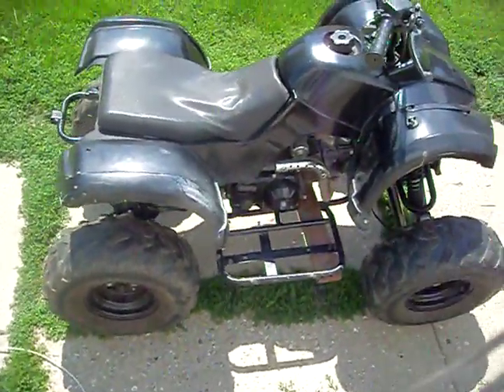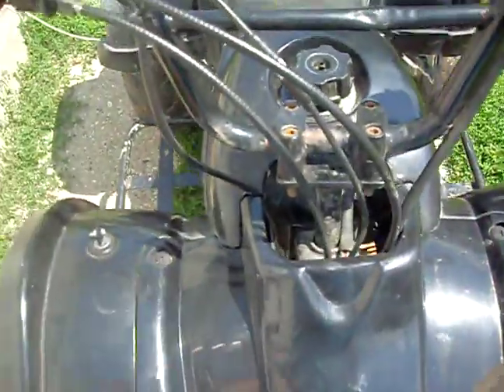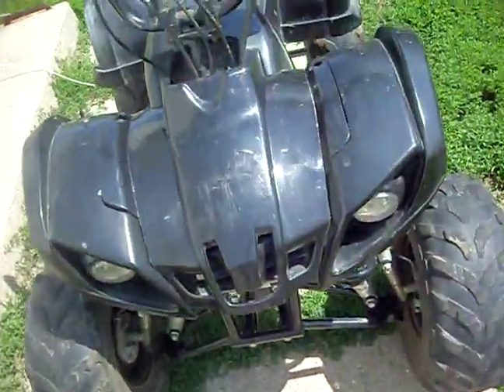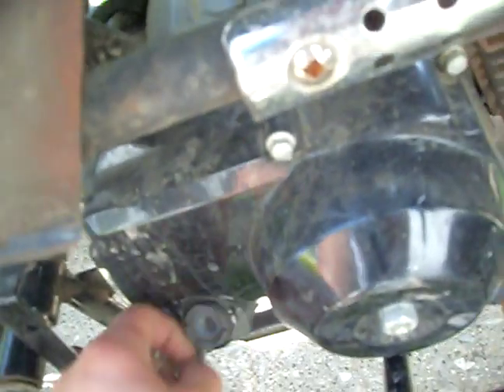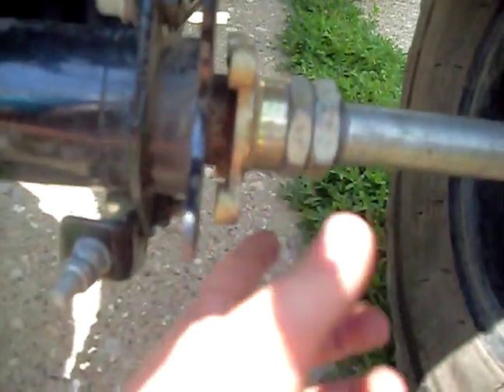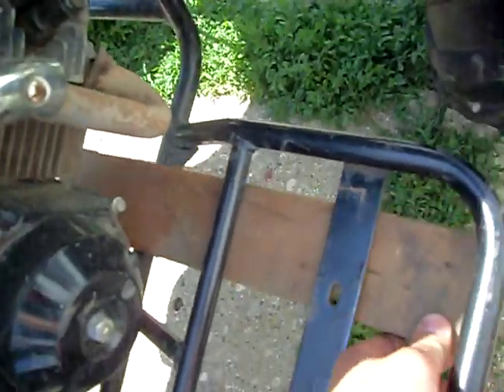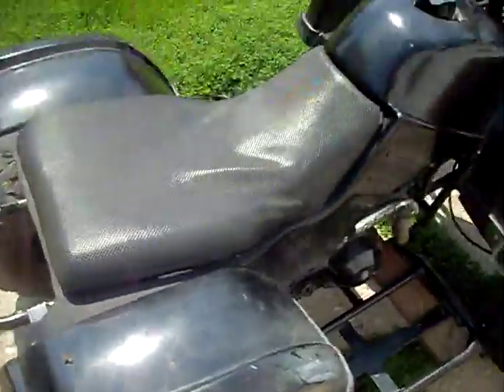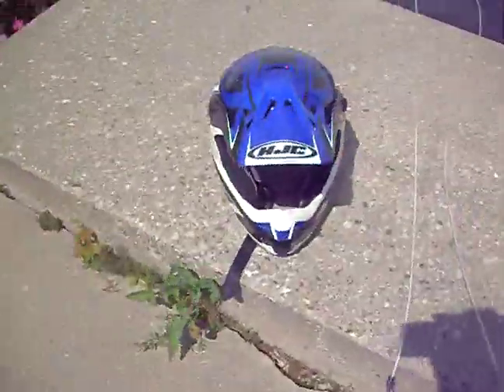chinese atv 125cc problems. DO NOT RECOMMEND A CHINESE ATV!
this is my chinese 125cc tao tao atv. as you can see in the video, the nerf bars are breaking off the frame. i do not recommend any kind of atv that is chinese. and there packaging sucks. as you can see in the video the bar was delivered bent. came in a rusted frame holder.